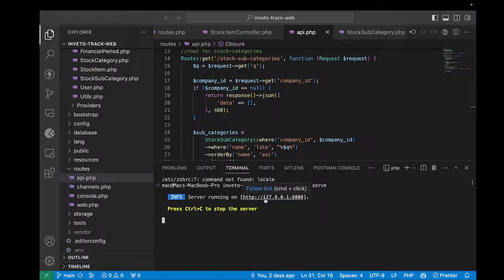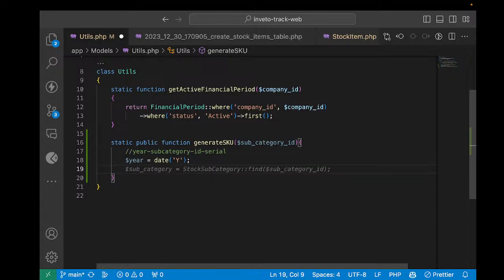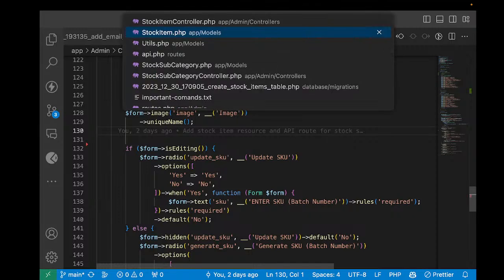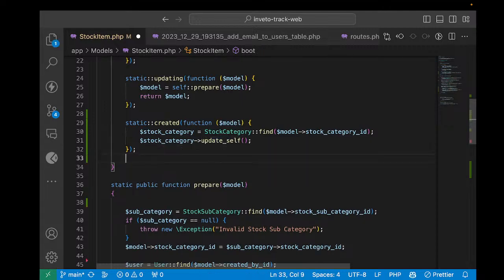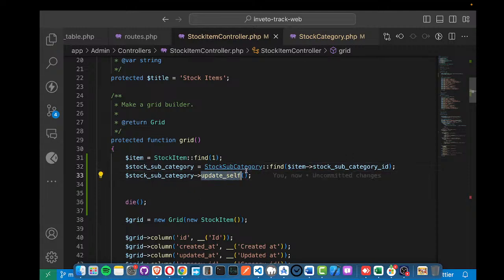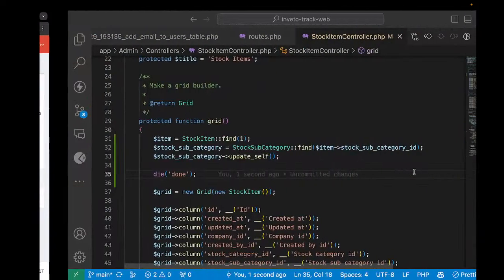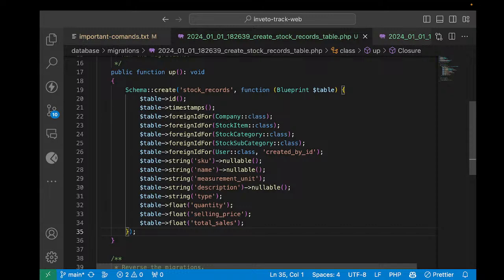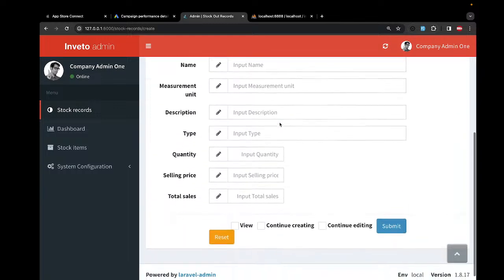InvetoTrack Lecture 9 & 10 - 2024 Tutorial Live - Laravel & Flutter 🔥🔥🔥